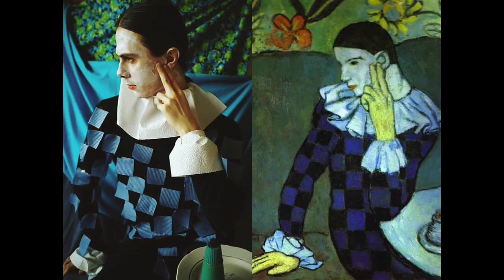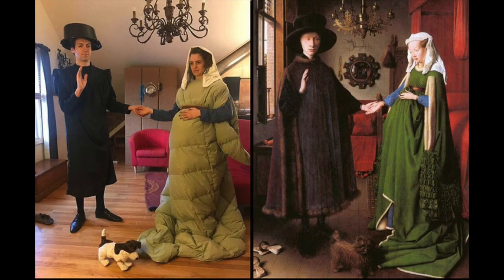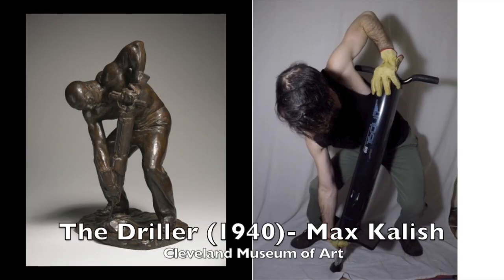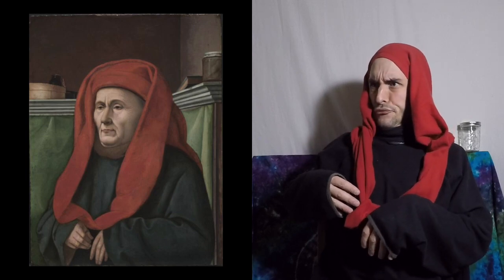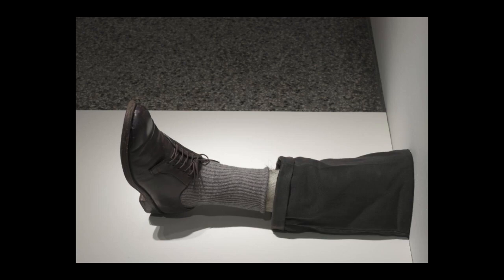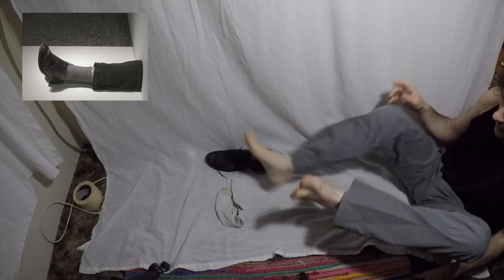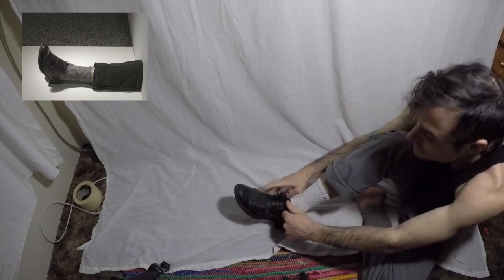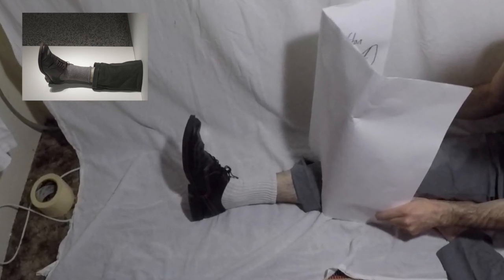Theatre Thursday Tableaus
At Home Lesson for Buckman Elementary students during COVID